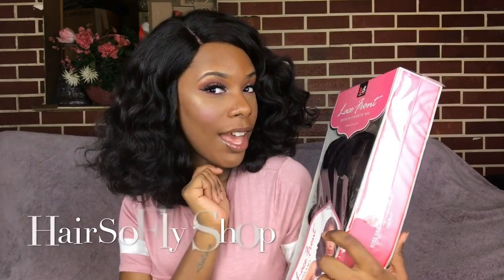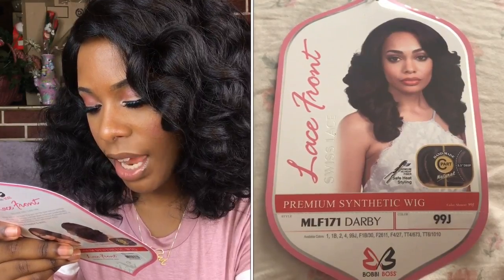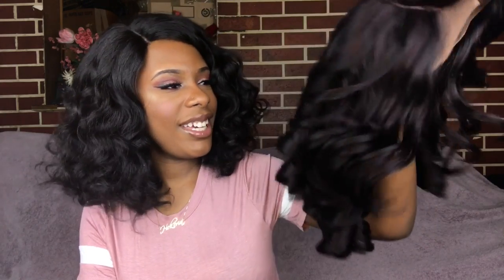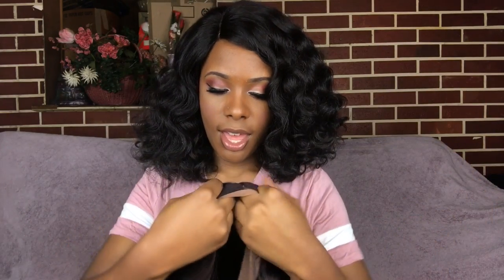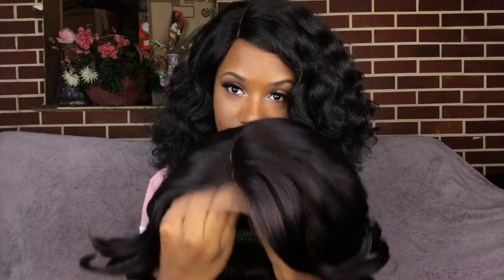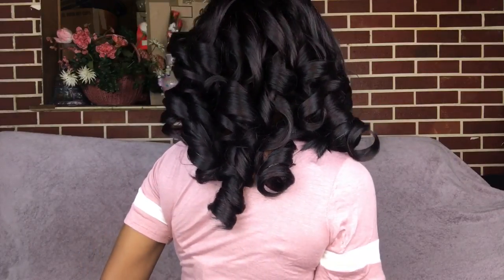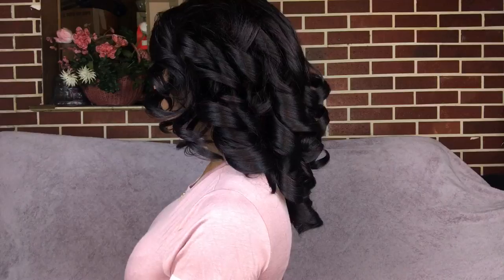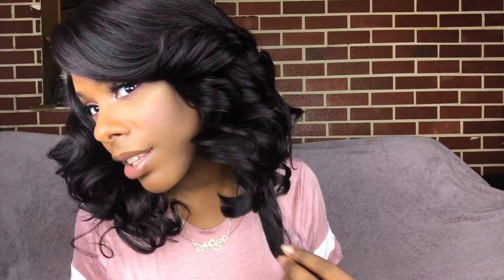BOBBI BOSS PREMIUM SYNTHETIC SWISS LACE FRONT WIG - MLF171 DARBY * Hair So Fly *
Hello beautiful people todays wig was sent to me from Hair So Fly

Brand: Bobbi Boss
Name: MLF171 DARBY
Color: 99J

"  Premium hi-heat fiber
Safe heat styling.
Swiss lace front
Handmade natural C-part 3.5" deep "

0-100 Rating ( 0 being horrible 100 being good) My opinion...
-Shedding: 92
-Tangling: 100
- Style: 89
- Density: 91

 *Teddy Blake New York: TBHekeria20 for extra $20 off!
 *OzoWigs: Hekeria"=$40 off
 *Lavy Hair Company: Y1043564